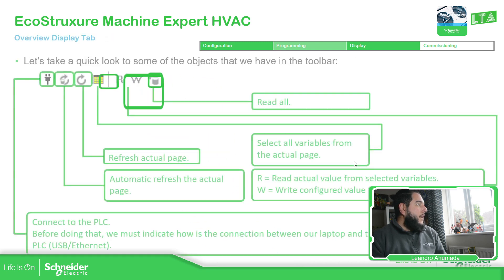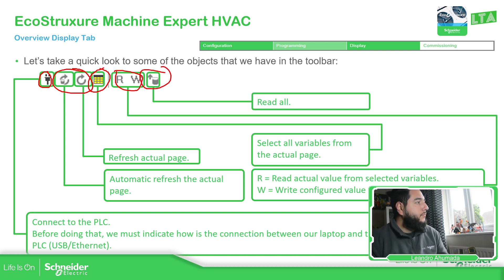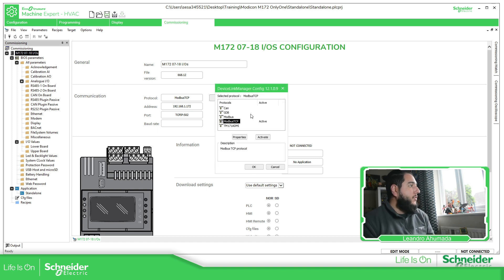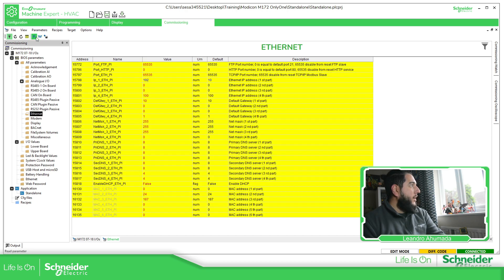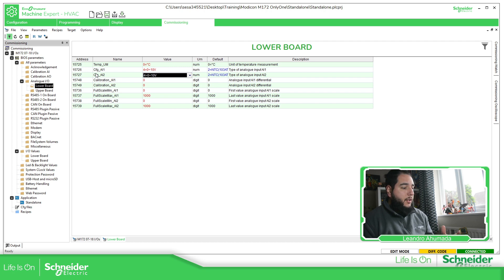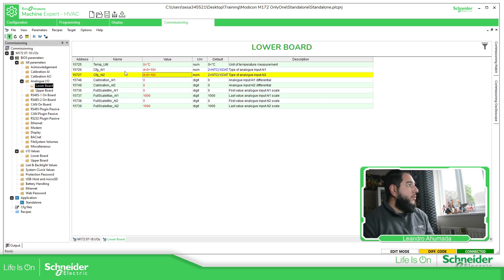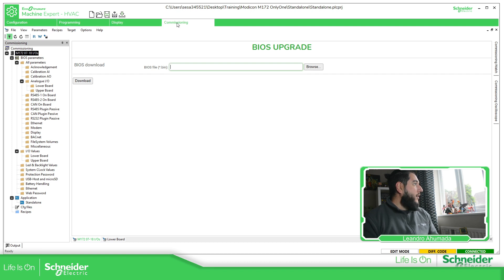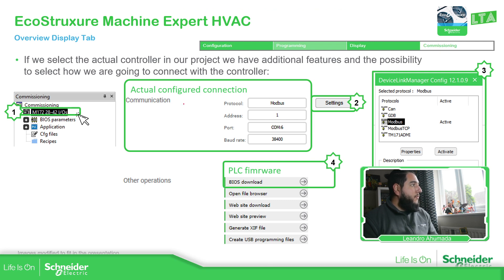EcoStruxure Machine Expert HVAC Training - M2.5 Overview Commissioning Tab